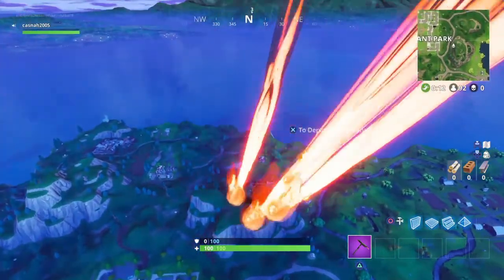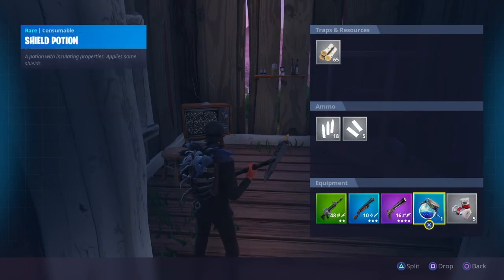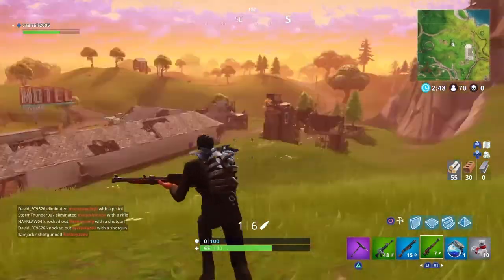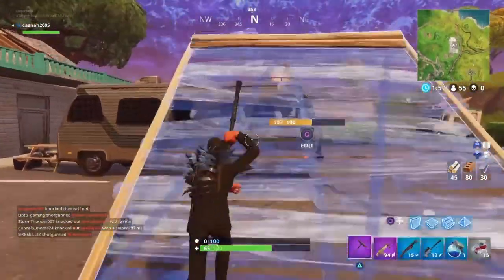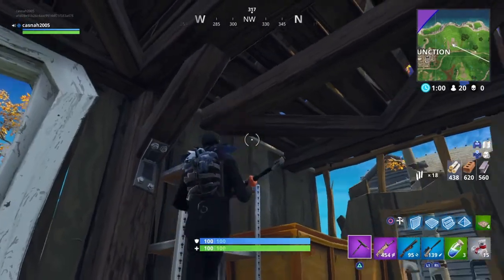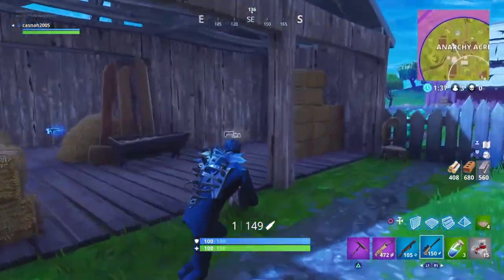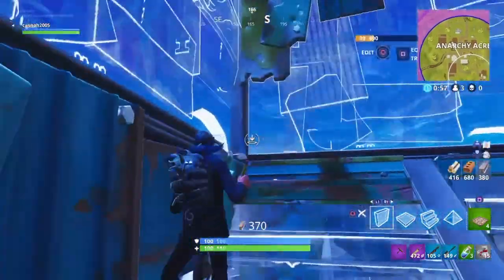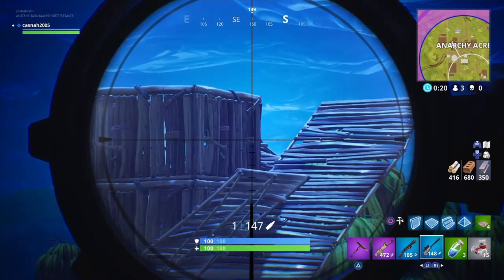*NEW BEST CHEST SPOTS/LOOT RUN(14) CHESTS!.?!* FORTNITE BATTLE ROYALE!!!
in this game i play on solo squads and come across some of the best loot in fortnite battle royale. i also bump into a lama while in this game hope you enjoy!